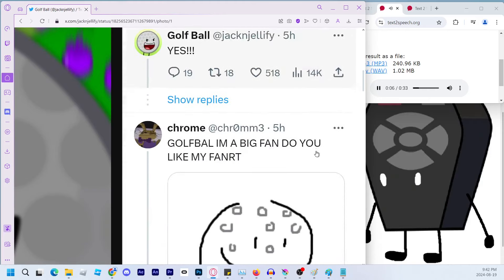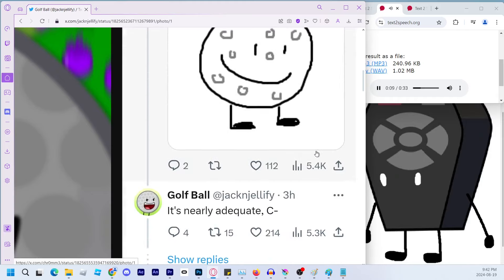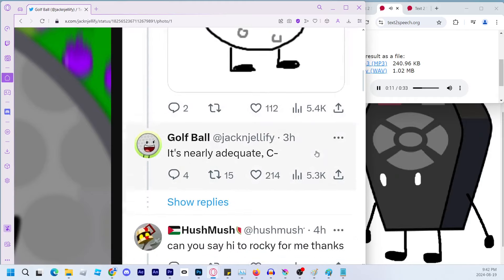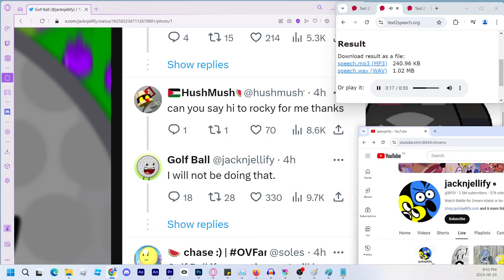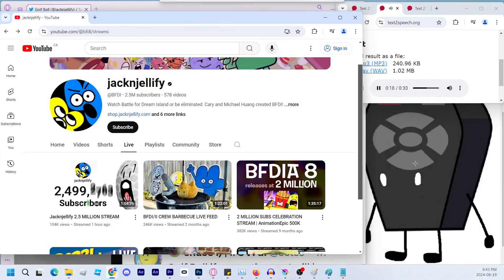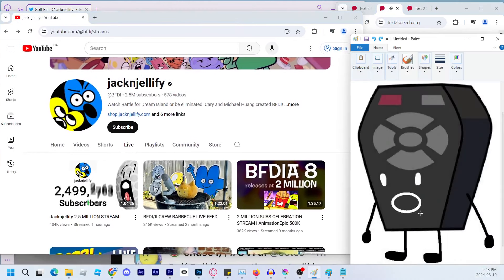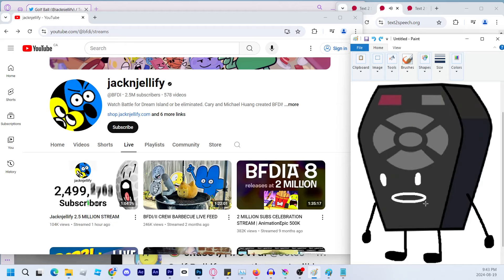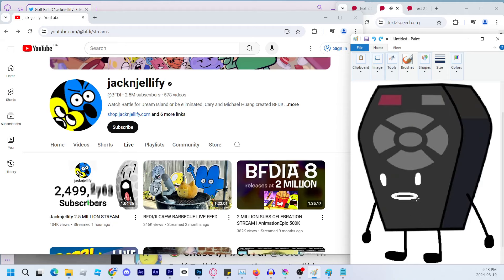GOLF BALL TAKES OVER JACKNJELLIFY TWITTER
BFDI Remote talks about jacknjellify twitter and youtube getting taken over by golf ball eeleefhkdshfdjshfkjsdhfksdjhf